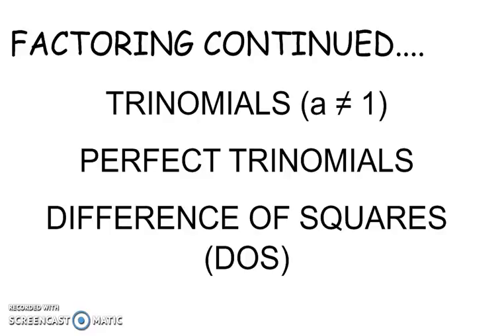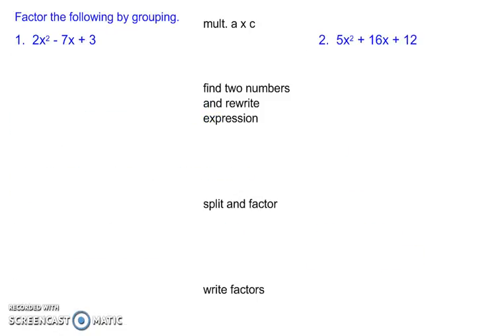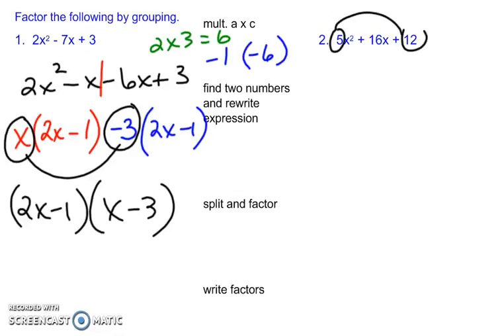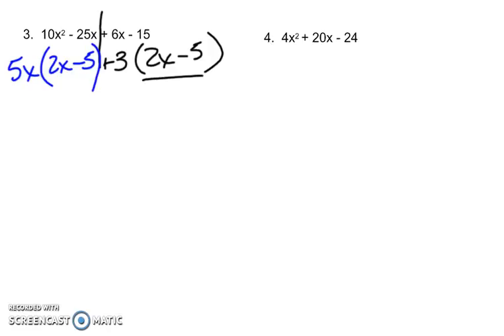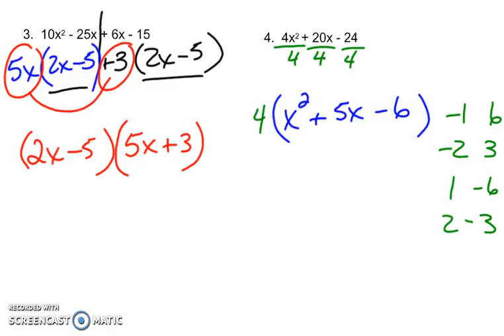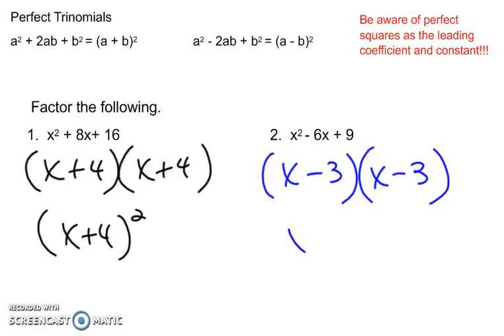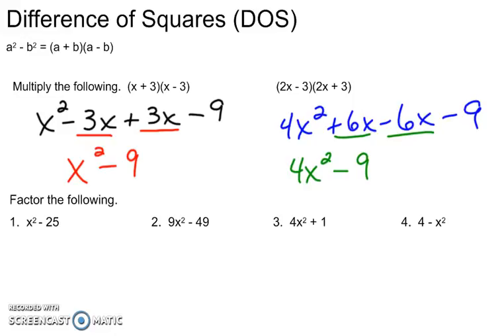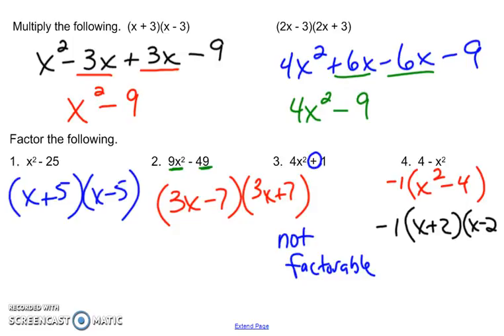Factoring ContinuedTri and DOS